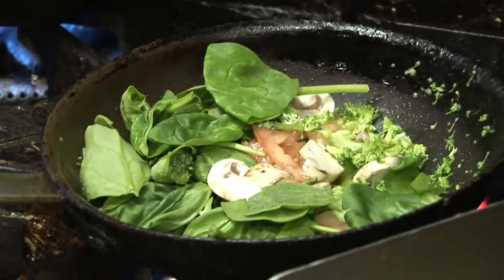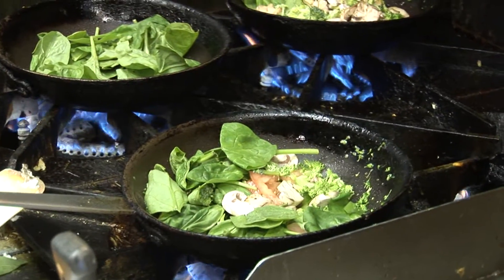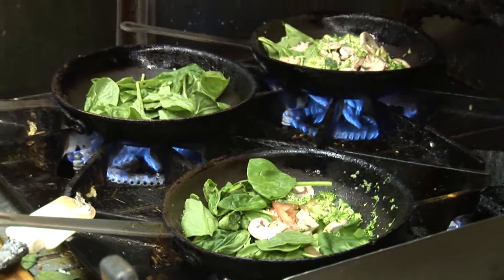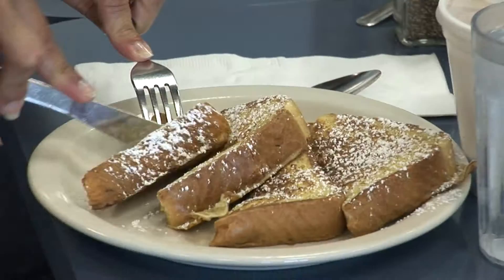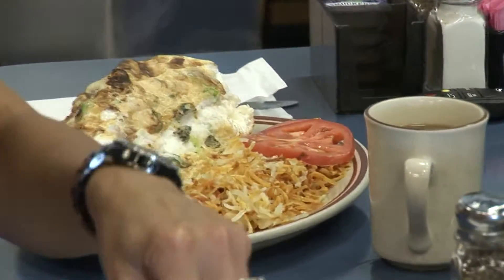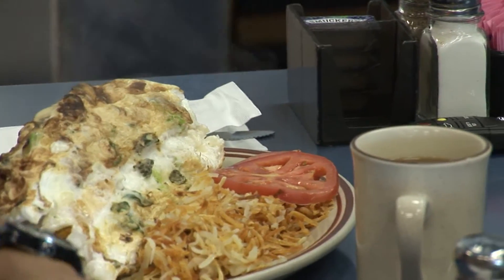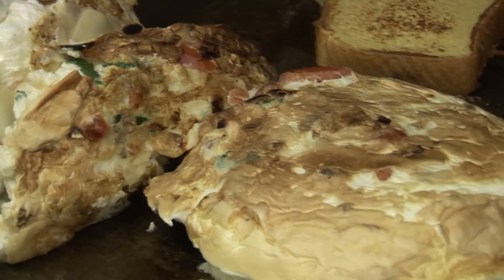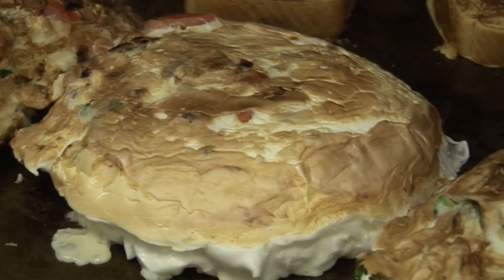The Local Stew WB - Sunny's Cafe